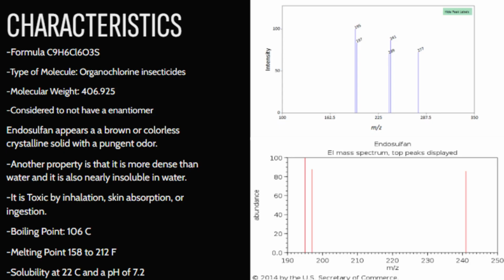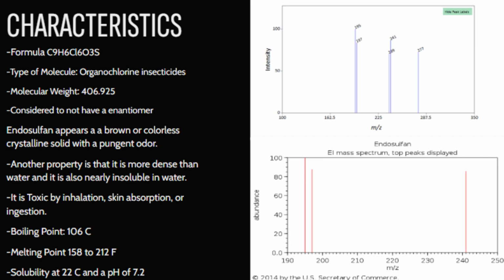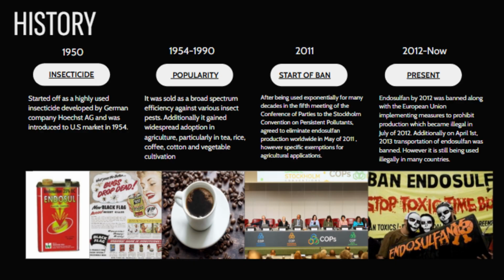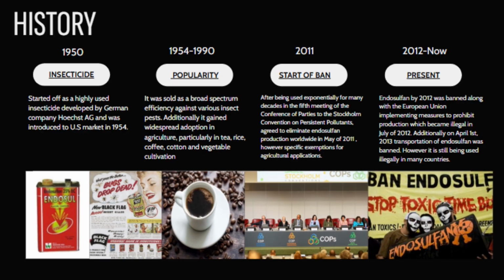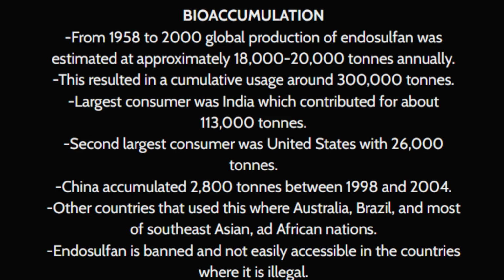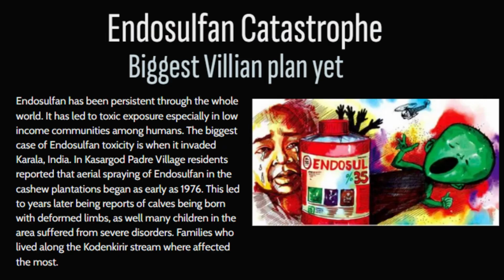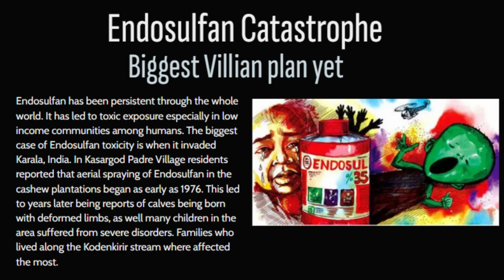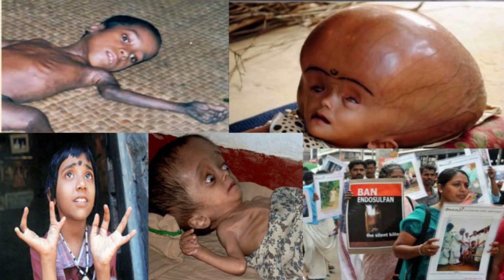CHE-1083-MOY Endosulfan AlixTeran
CHE-1083 Endosulfan